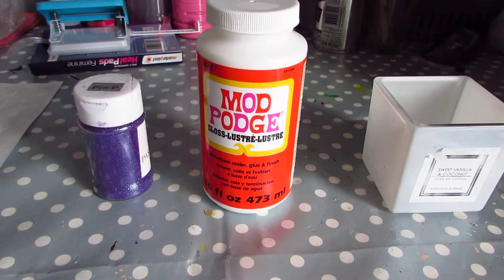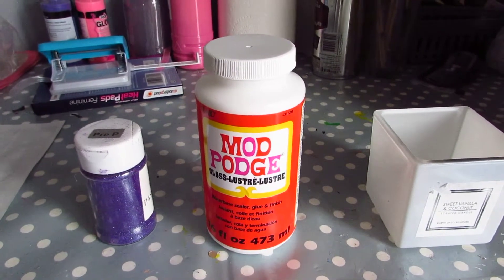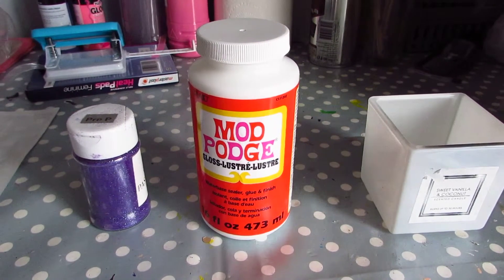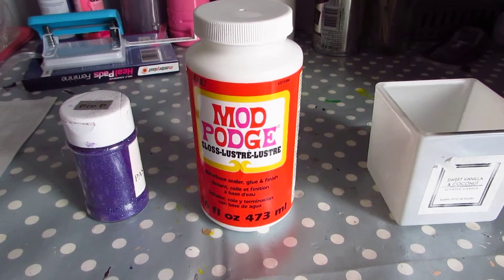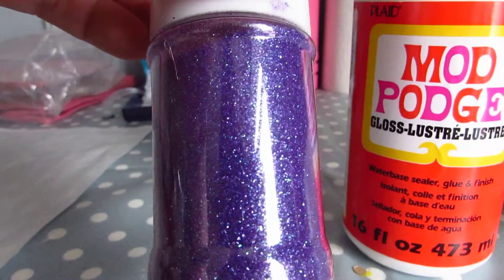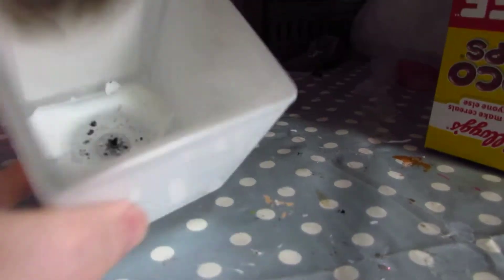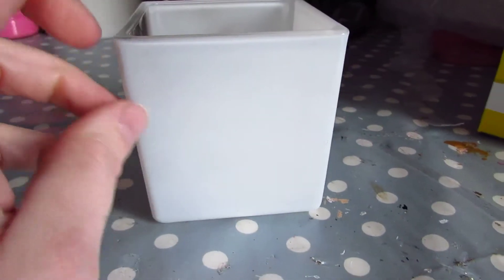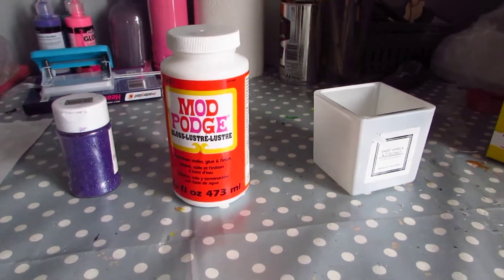Little Miss Bling Presents . . .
I've discovered Mod Podge which is basically a glue/sealent that is about to rock my world! This is my first project with it and I'm going to share it with you!
xxx